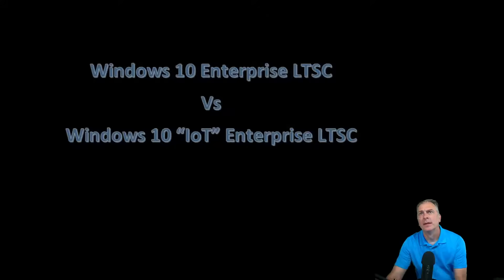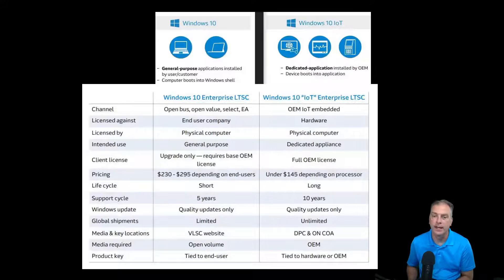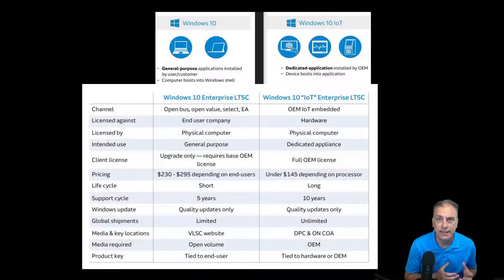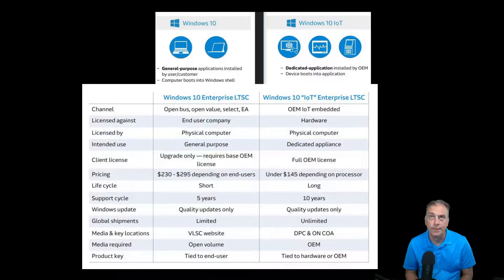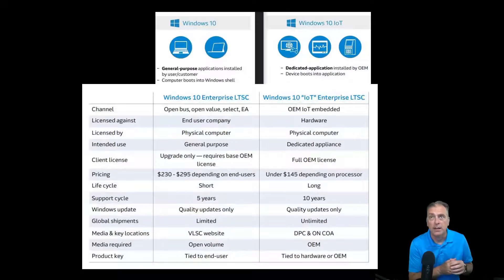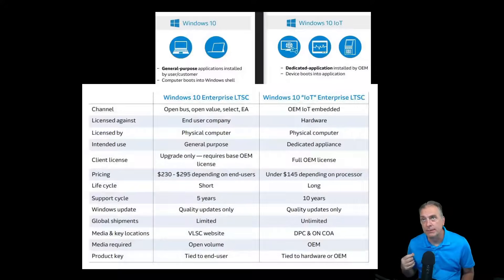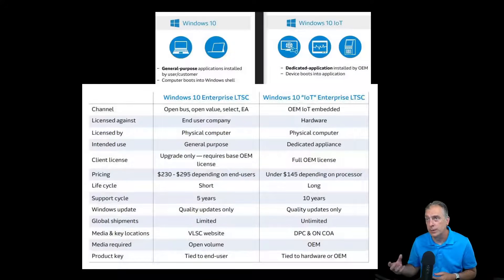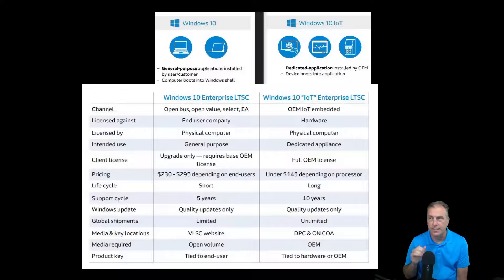Windows 10 Enterprise LTSC vs. Windows 10 IoT Enterprise LTSC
In this short video, I compare the two LTSC products: Windows 10 IoT Enterprise LTSC and Windows 10 Enterprise LTSC. I will answer the following questions:
- Which product is suitable for which use?
- What are the advantages of each LTSC product?
- How do you obtain the LTSC versions?
- What licence is required?
- What is the pricing?
- How long do you get support?

00:00 - Intro
00:41 - Areas of Use
01:25 - Channel
01:50 - Licensed against
02:27 - Licensed by
02:48 - Intended use
02:55 - Client license
03:15 - Pricing
04:05 - Life Cycle, Support Cycle, Windows update
04:40 - Global shipments
05:18 - Media & key locations, Media required, Product key